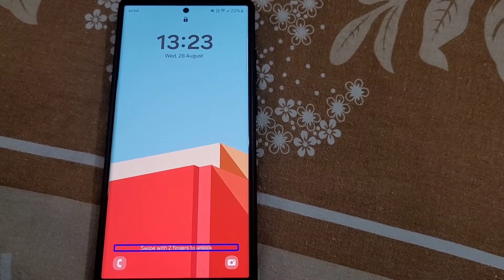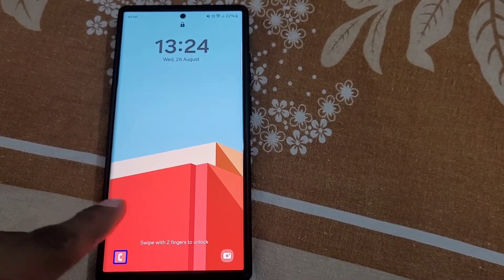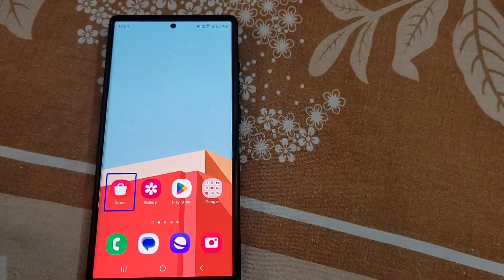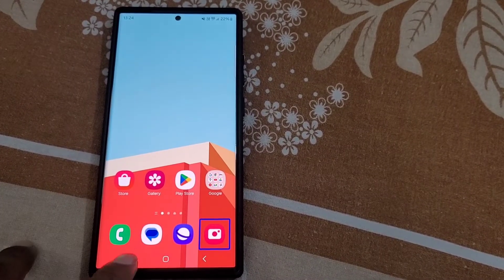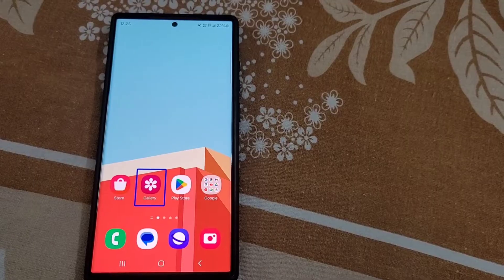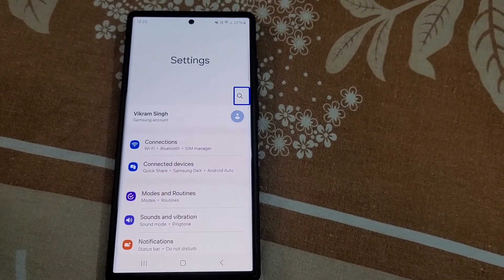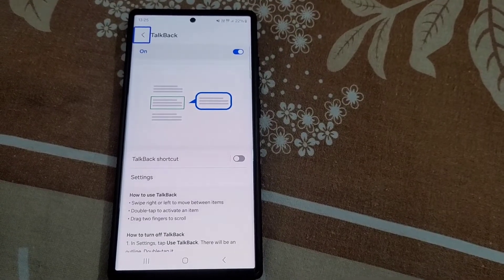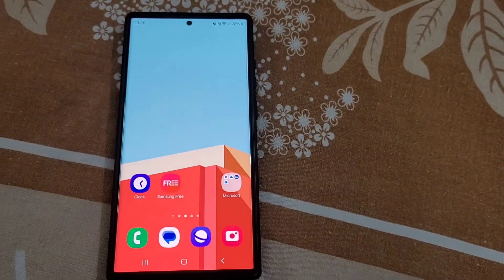How to turn off TalkBack on samsung | Speech rate problem samsung | Swipe with 2 fingers to unlock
In this video we will see how you can disable talkback in any Samsung galaxy android mobile
Activate move item and remove from home screen problem in Samsung
Mobile touch not working normally